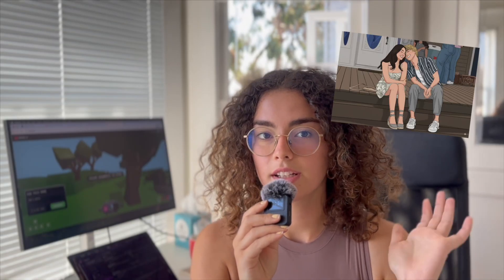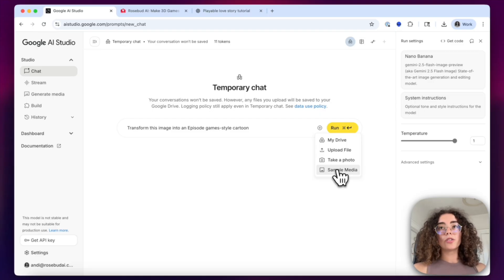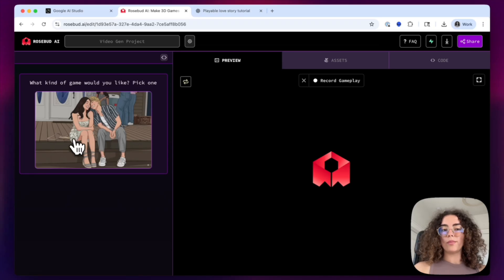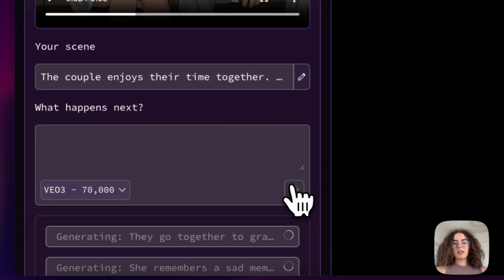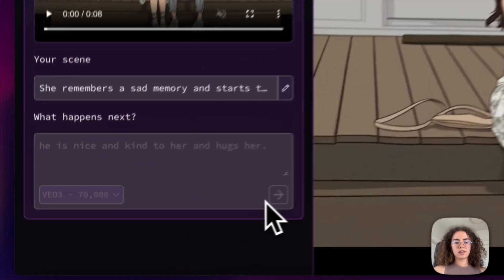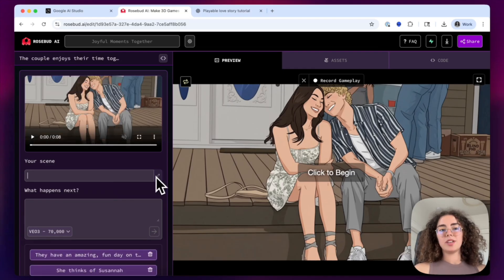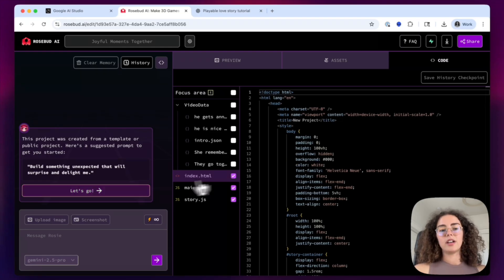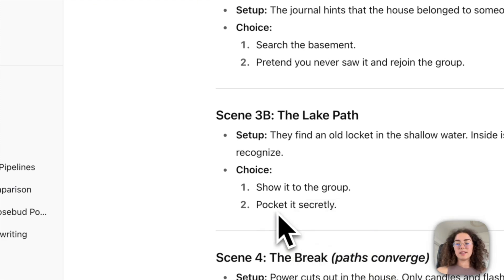AI Makes a Narrative Game (NanoBanana, GPT-5, Veo-3, Rosebud)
Want to craft rich, immersive narratives without months of writing and coding? In this tutorial, I’ll show you how to use the latest AI tools—Nanobanana, GPT-5, Veo-3, and Rosebud AI—to build narrative-driven video games faster than ever.

With AI handling story logic, dialogue, and world-building, you can focus on creativity and design while generating branching storylines and cinematic moments effortlessly.

Perfect for indie devs, storytellers, or studios who want to push the boundaries of interactive storytelling.

What you’ll learn in this video:
• How to use GPT-5 for branching choices
• How to use Nanobanana for image generation to start your video game
• How Veo-3 can generate cinematic cutscenes that bring your story to life
• How Rosebud AI streamlines character art, environments, and playable prototypes
• Tips for blending AI creativity with your own storytelling voice

Timestamps:
0:00-0:28 Intro
0:29-1:23 Make a love story (Nano Banana)
1:24-5:39 Make a love story (Rosebud AI)
5:40-6:06 Make a horror story (GPT 5)
6:06-6:24 Make a horror story (Nano Banana)
6:25-7:54 Make a horror story (Rosebud AI)
7:54-8:01 Outro

Try Rosebud AI Video Gen: rosebud.ai/gen

About Rosebud: Rosebud AI is building the future of game creation with artificial intelligence. Our platform empowers anyone from indie creators to studios to generate games, art, and interactive experiences in minutes. By combining AI with powerful creative templates, Rosebud makes it possible to imagine, design, and play without limits.